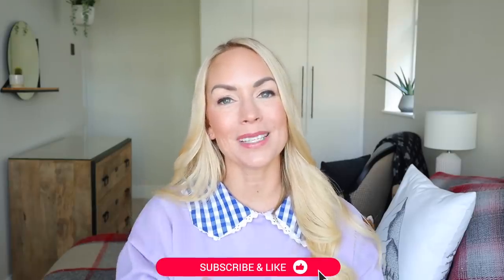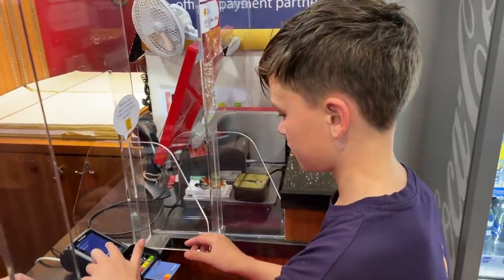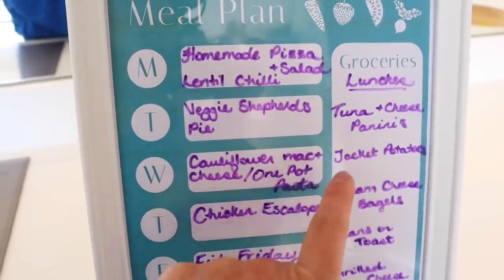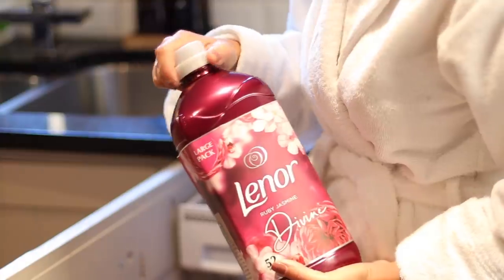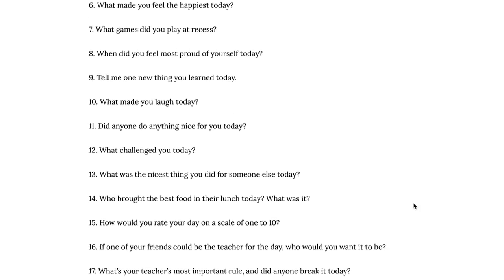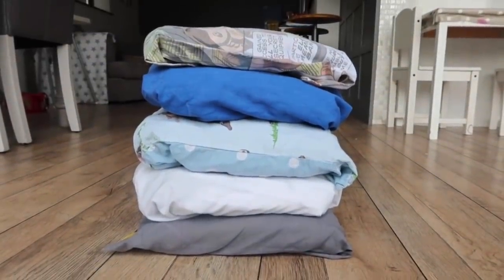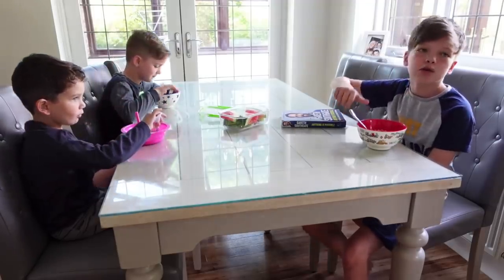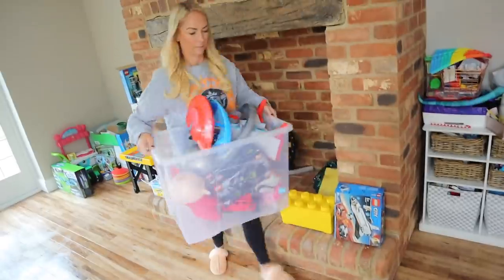20 MOM HACKS TO MAKE PARENTING EASIER + VIEWERS MUM HACKS! Emily Norris AD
This video contains a paid for advertorial by HyperJar. to find out more

20 MORE MOM HACKS / MUM HACKS! Here are some easy and simple mum hacks that anyone could do.  Just little tips or shortcuts that I've learnt since becoming a parent and a few that my lovely viewers on Instagram sent it.

FAQ's ❤c